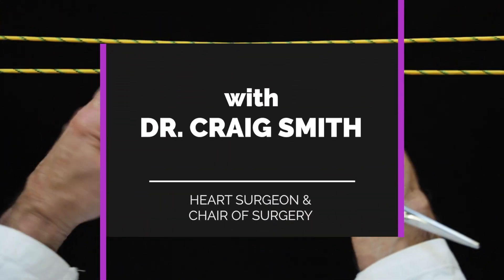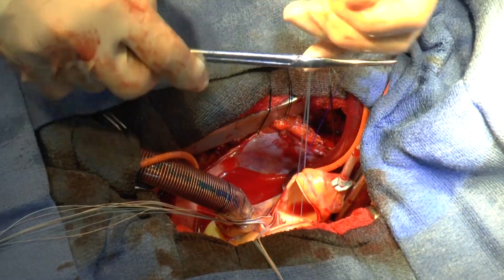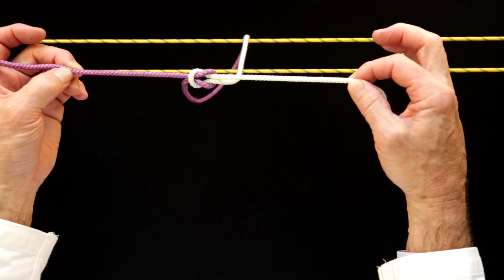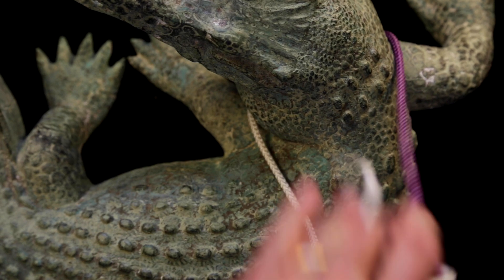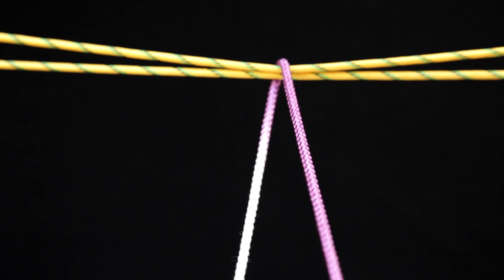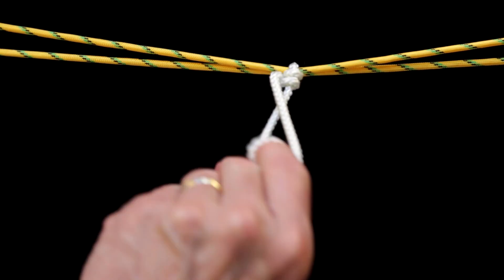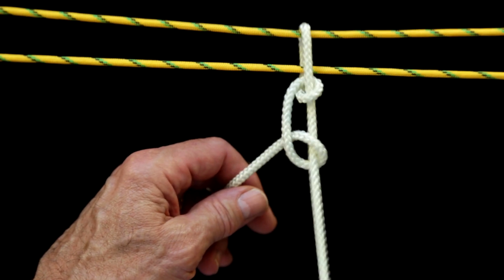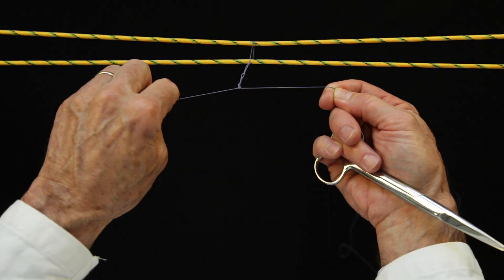How to Tie Knots Like a Heart Surgeon with Dr. Craig Smith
This is not about how to tie surgical knots, but how to tie them in the most effective way. Surgical knots need to be tight enough but not too tight. Tight enough to accomplish their mission but not so tight that the suture breaks or pulls through the tissue.

Dr. Craig Smith, cardiac surgeon and Chairman of the Department of Surgery at Columbia, breaks with the conventional wisdom on tying surgical knots. Through explaining the anatomy of a knot, Dr. Smith illustrates the effectiveness of his knot-tying technique. Here's how to better tie knots like a heart surgeon.